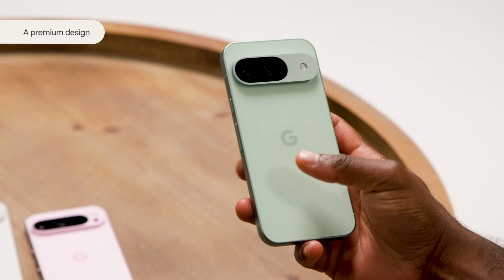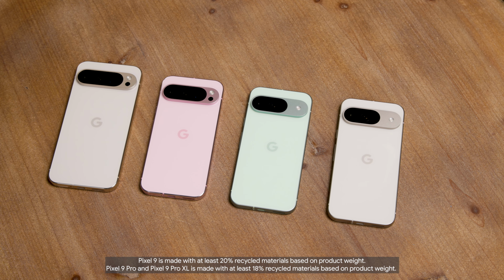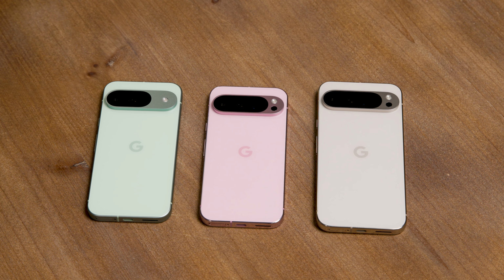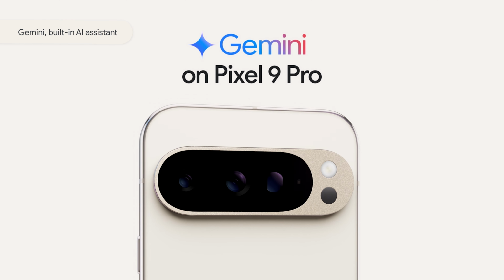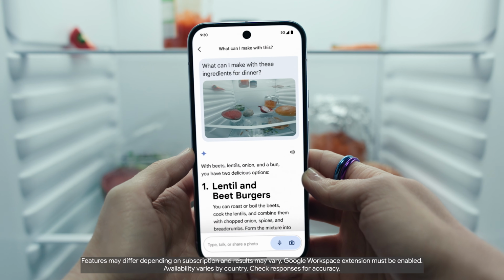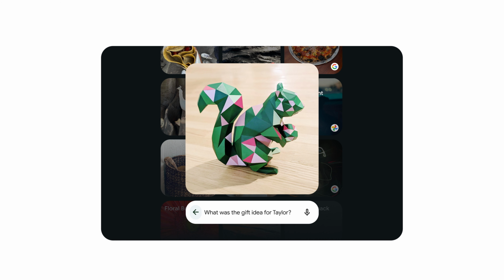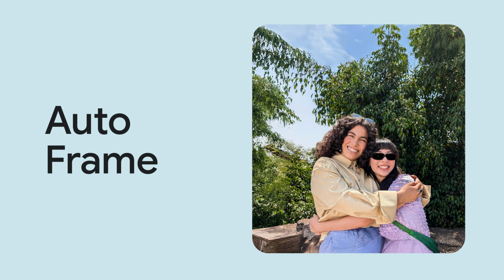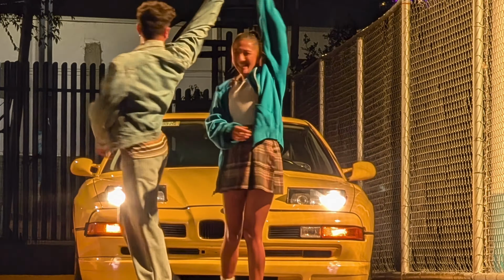Hands on with new features on Pixel 9, Pixel 9 Pro, Pixel 9 Pro XL and Pixel 9 Pro Fold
Get ready for an exciting first look at Google’s latest Pixel 9 Series. Packed with the best of Google’s hardware, software, and Gemini, these phones are the ultimate companions for navigating life quickly and easily. Join Google Lead Trainers Leon and McCartney as they showcase the standout features of these devices.

This video has been created and is intended for retail sales and contact centre staff selling Google products in the UK.